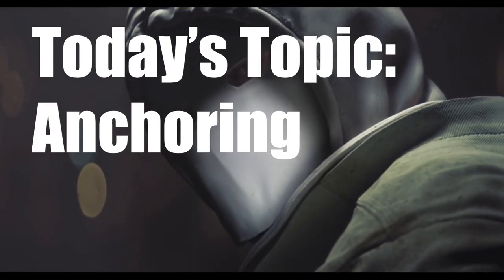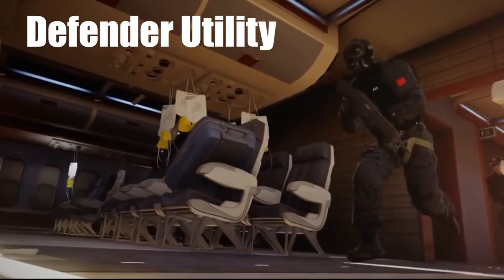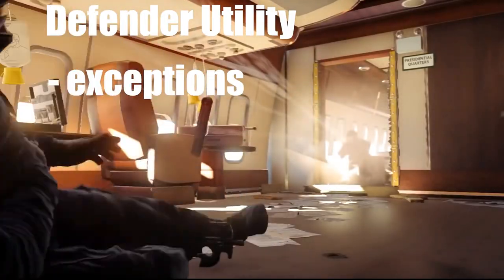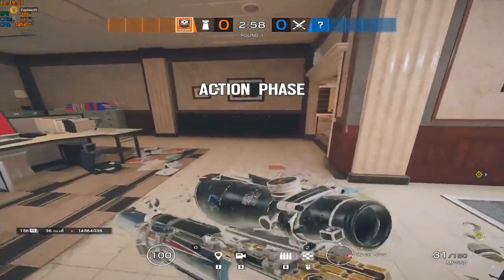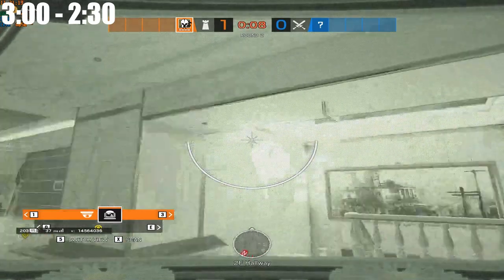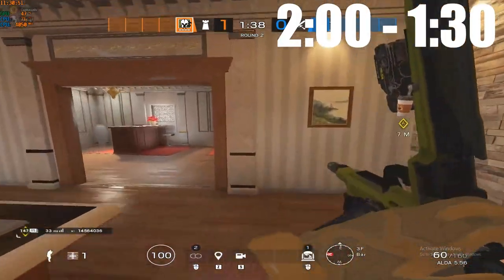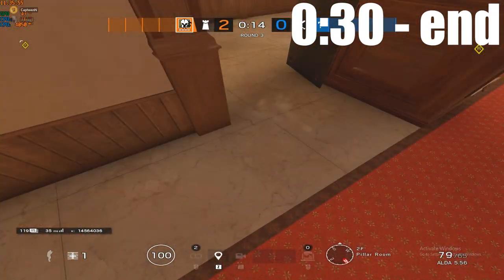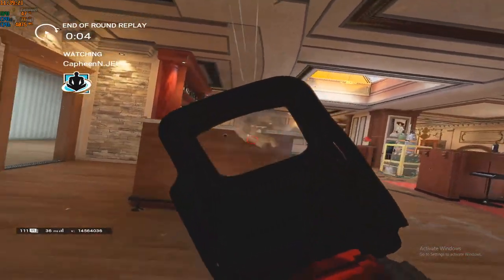How to Anchor on Defense (Defending Basics) - Rainbow Six: Siege: Basics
Check out my Twitch I love getting to meet you guys over there!

●ZURC & Splitstep - Live [Bass Rebels Release]